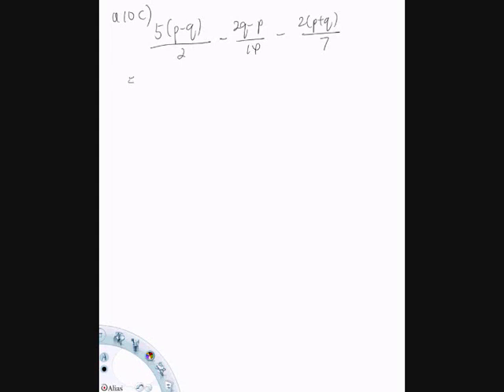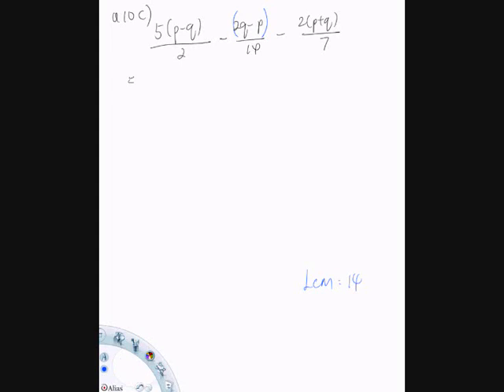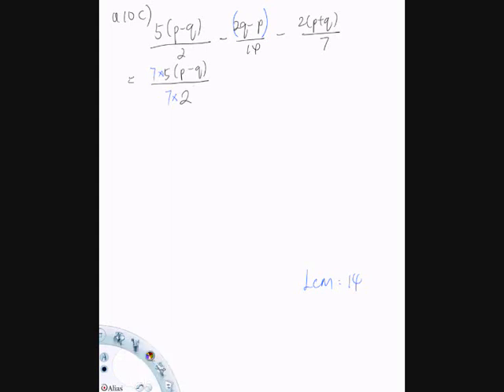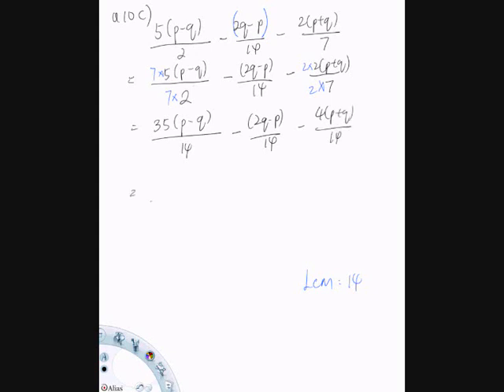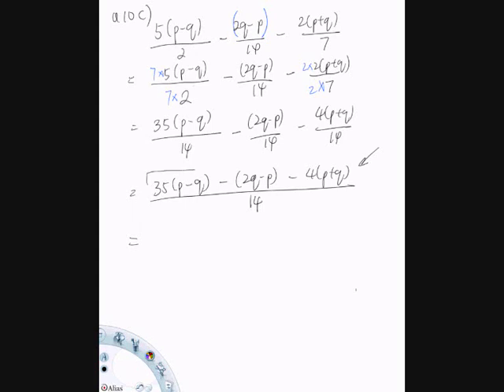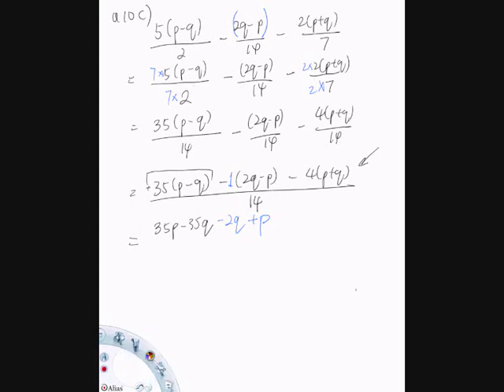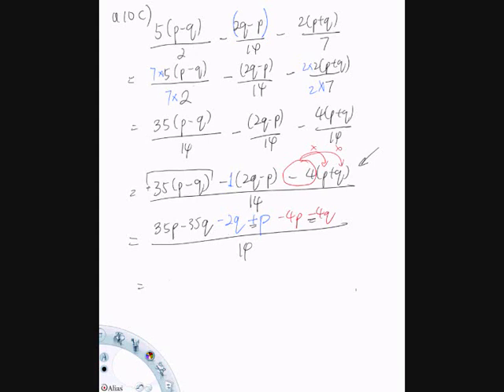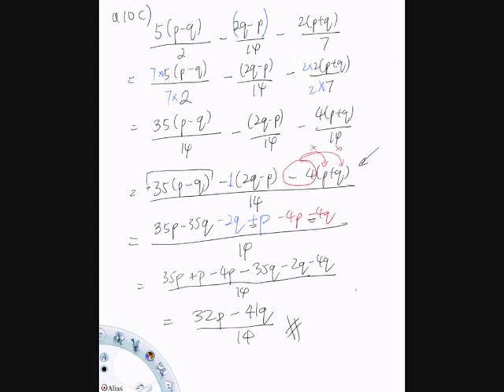Correction for Q10C